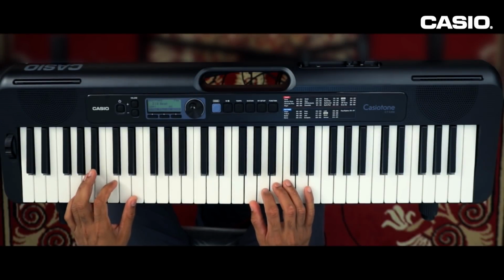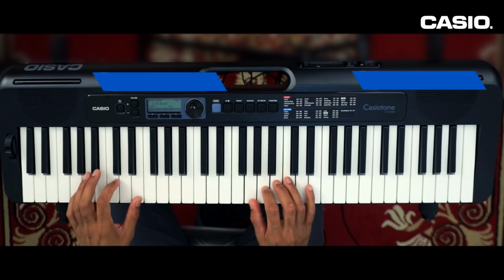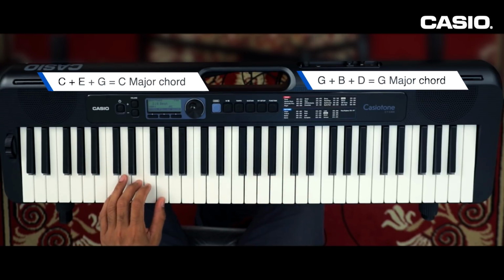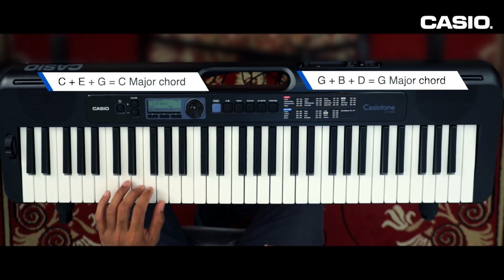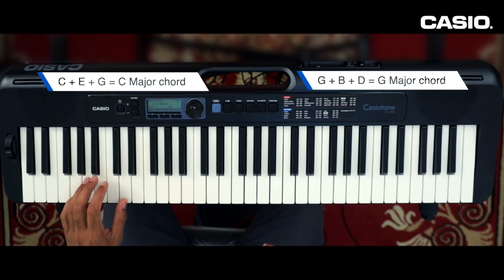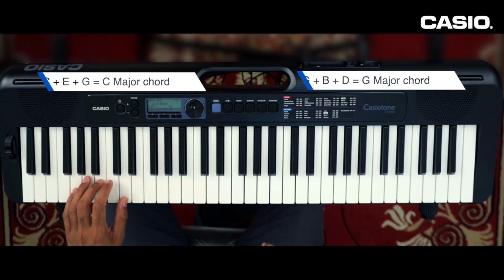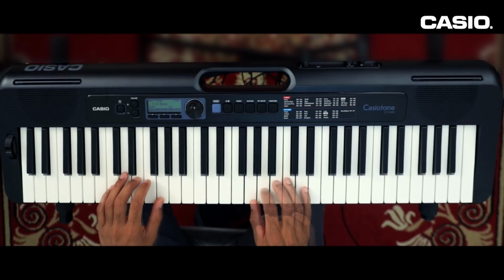Learn Music with Casio - Chords & Arpeggios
In this video, we'll learn about the basics of Chords and breaking them into Arpeggios.

If you haven’t already, buy a Casiotone today to start your journey with us on learning the basics of keyboard and practice easily with the Chordana Play Mobile application.